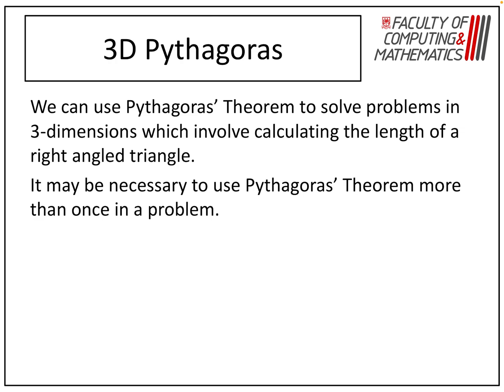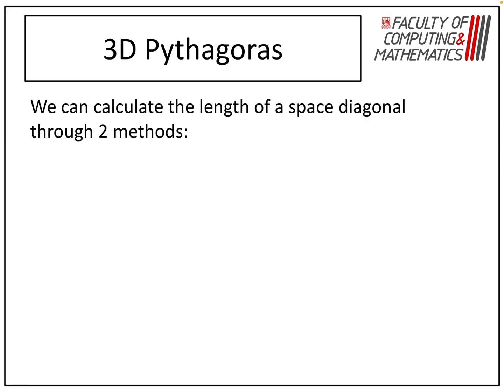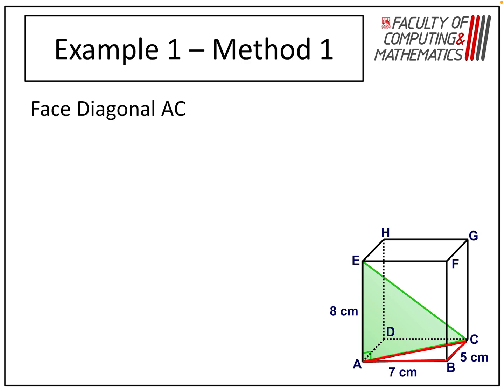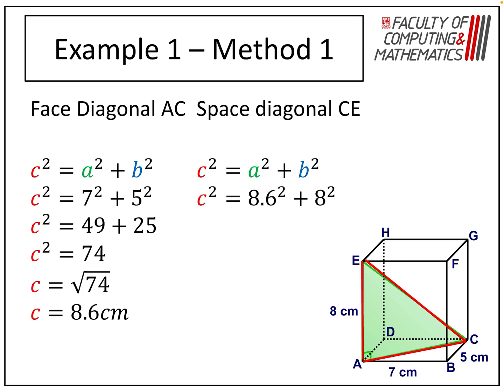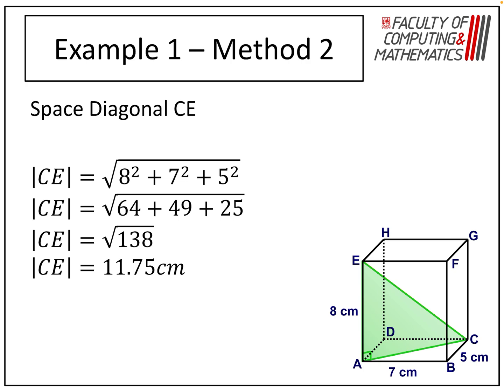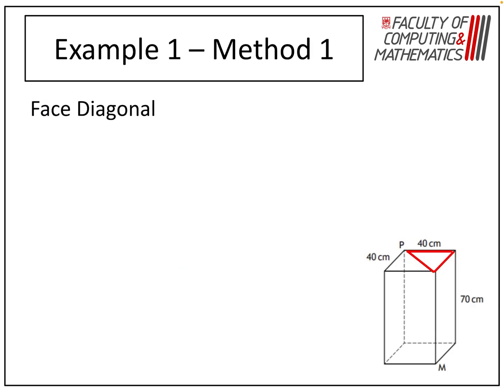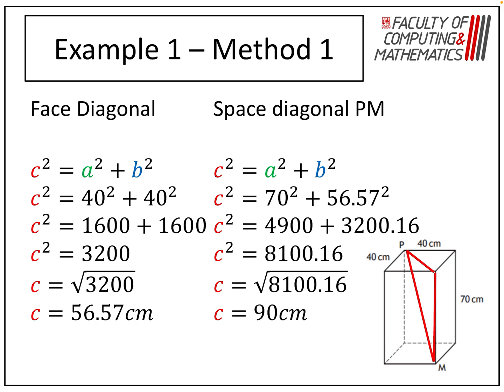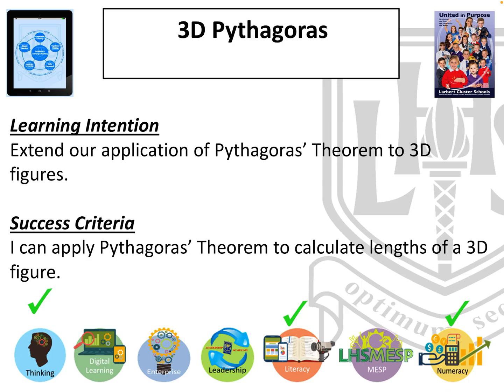LHS National 5 - 3D Pythagoras